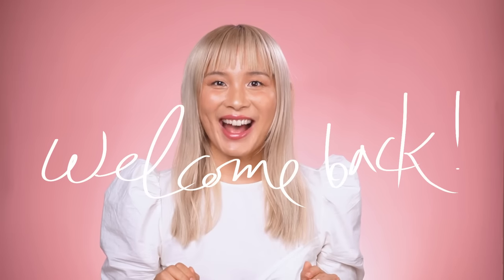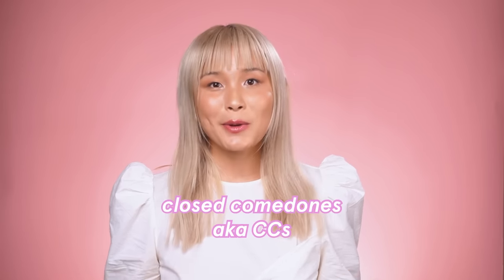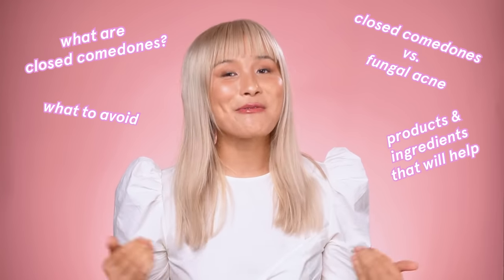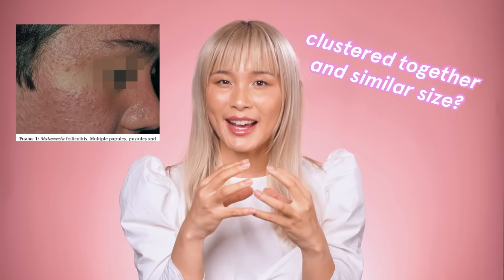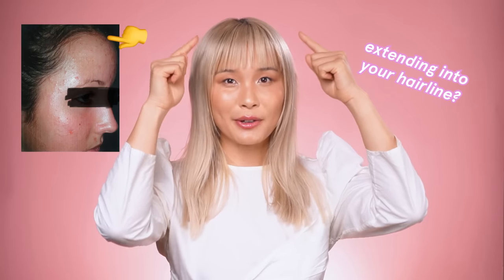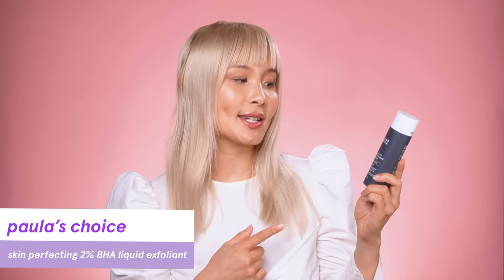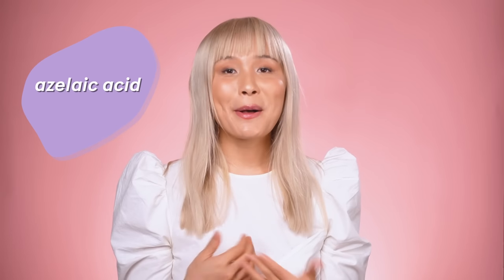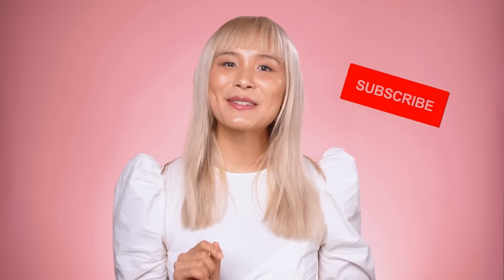Why those tiny bumps AREN’T fungal acne!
👋 Hey skincare nerds! 👋 This week we’re going to talk about one of the most requested topics on my channel! How to get rid of tiny bumps, when they’re closed comedones (CCs) and also how to tell the difference between closed comedones and fungal acne. We’re also going to talk about what CCs are, what triggers them and how to get rid of them!
So... are your tiny bumps closed comedones or fungal acne?
💰 All products I show in this video I bought with my own money 💰

👋 Say hi!

🤍 Video Breakdown:
0:00 Intro
2:14 Fungal acne vs. closed comedones
2:41 Fungal acne symptoms
3:54 Closed comedonal symptoms
4:20 What are closed comedones?
6:09 What triggers closed comedones?
9:51 How to get rid of closed comedones / best products for closed comedones
15:02 Extracting closed comedones

Salicylic acid cleanser effectiveness (there are also other studies with salicylic acid + other ingredients that I don’t list here):

🎥 Camera & Equipment:
- Camera: Sony a6400
- Lighting: Godox VL150
- Mic: Rhode NTG-2